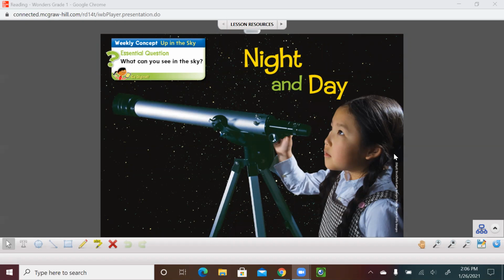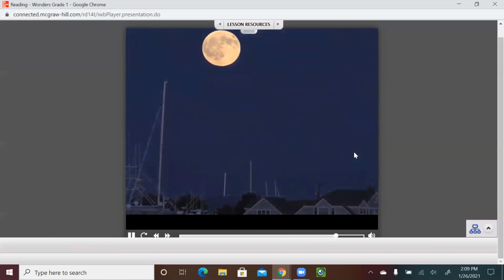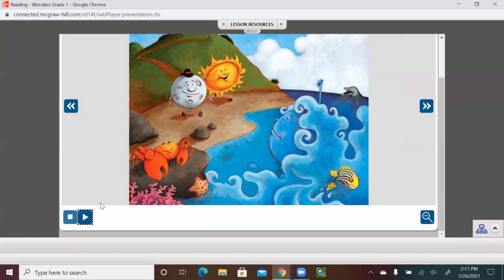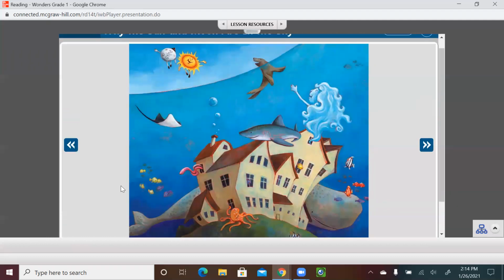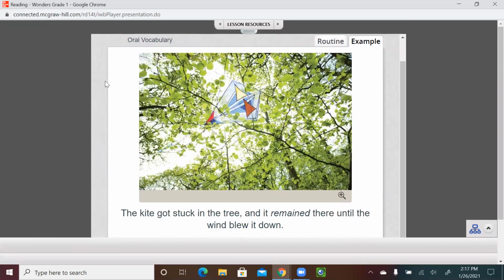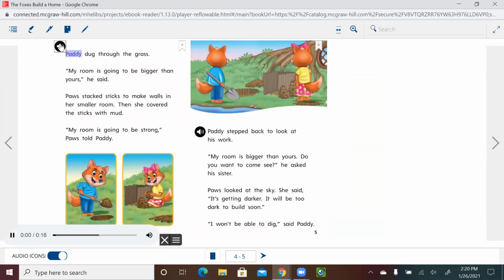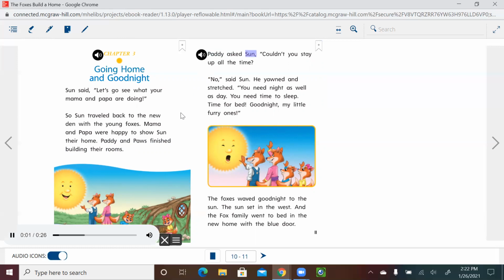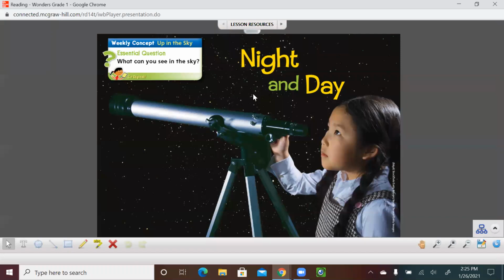Unit 5 week 2 Day 1